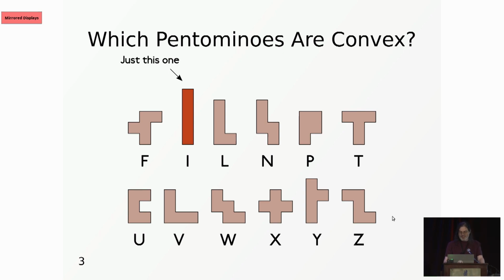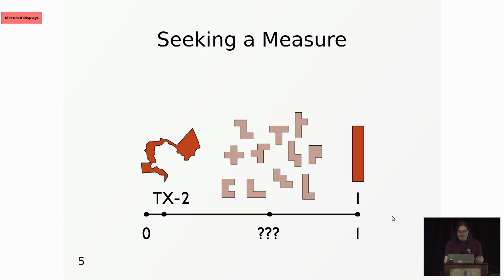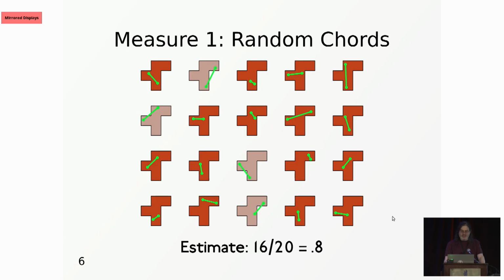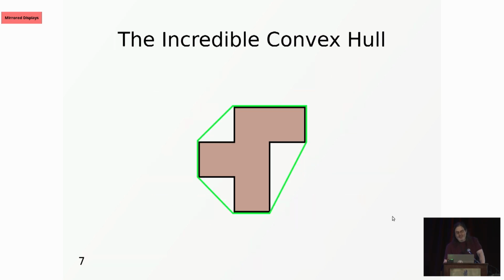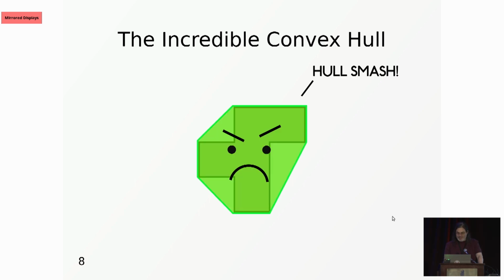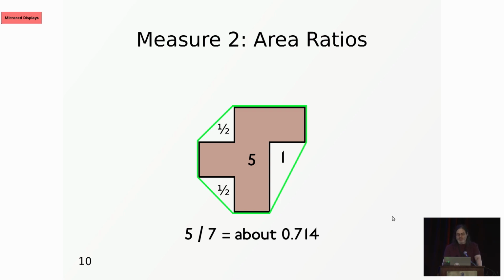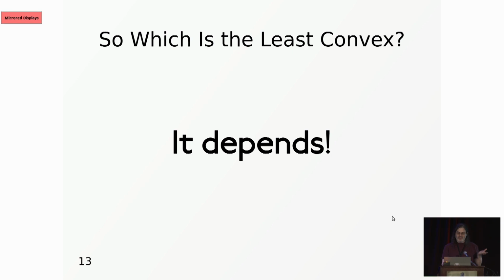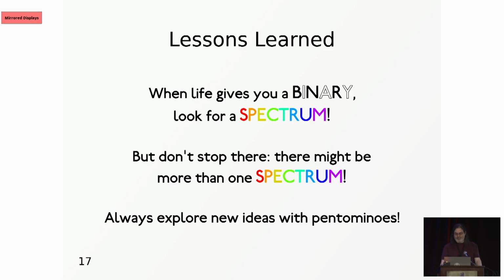Alexandre Muniz - Which Pentomino Is the Least Convex? - G4G14 Apr 2022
We'll survey some convexity measures, and see why there's more than one answer.